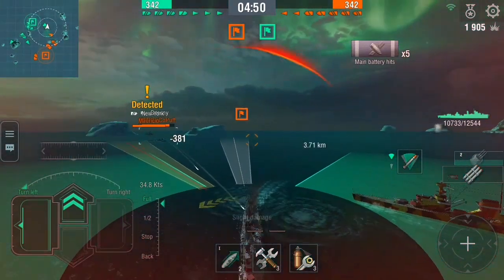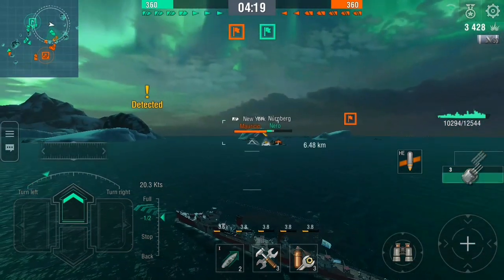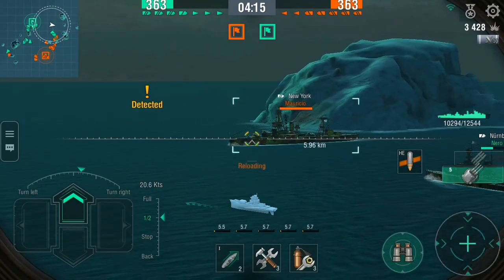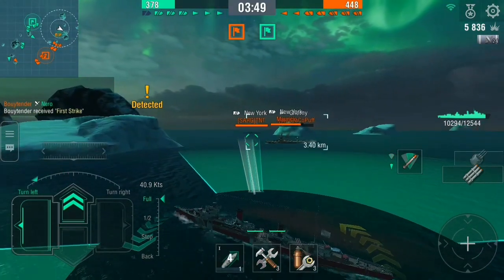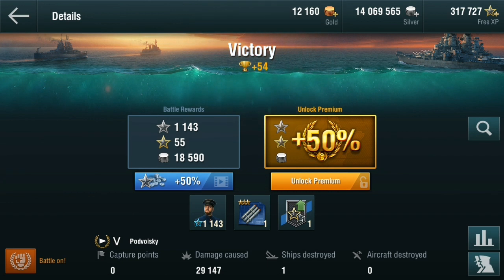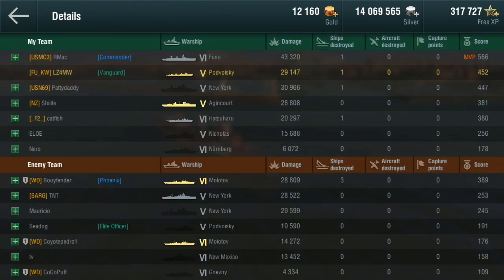World of Warships Blitz: Podvoisky. The Little Scrapper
One of my favorite ships (amongst many) is the tier 5 Russian destroyer, the Podvoisky. If you like it in close and personal, this is the ship for you.